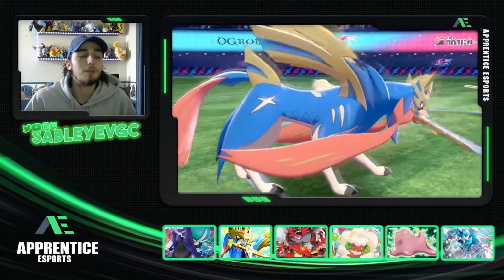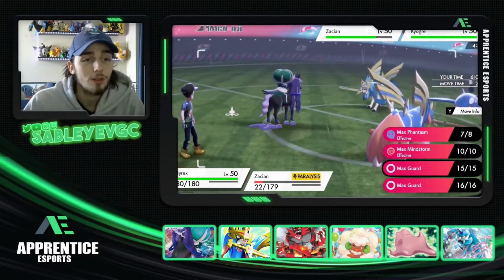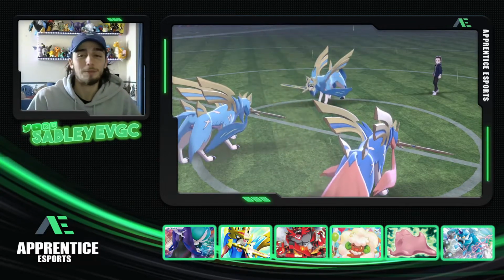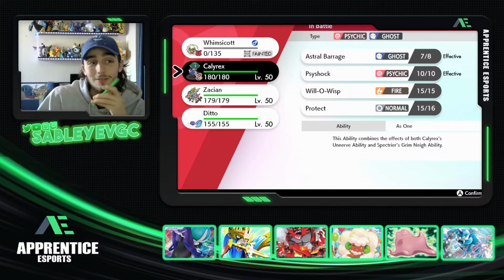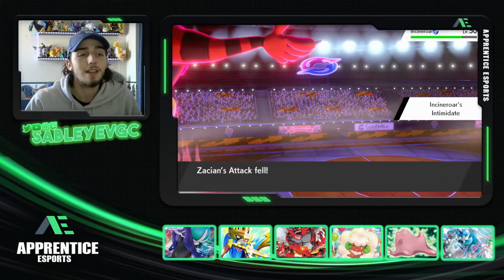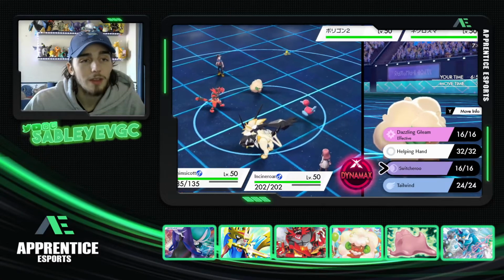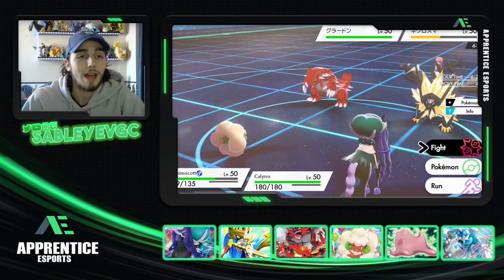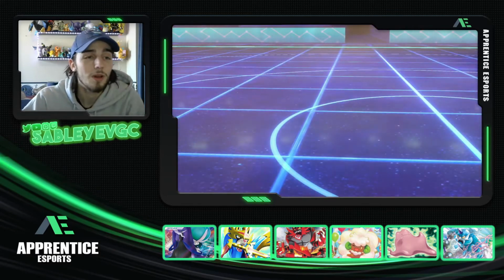Tour 2nd Place & Ladder Topping Ditto Team!! Competitive Pokemon Sword/Shield VGC’ 21 Battles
Hey Guys, today we are here for some battles with the Ditto team I used to get 2nd place (out of 125) in the X9 championships held last weekend, i also used it to get 9th on the in game series 12 ladder a few days prior to the tournament! team is a ton of fun so definitely feel free to try it out!

Team Paste: full team report with rental and paste is on Adi's Channel (ck49)

Chapters:
0:00 Intro
0:00 Can I Borrow your Dog please?
11:58 How about your Cat?
24:23 Tricky Trick Room